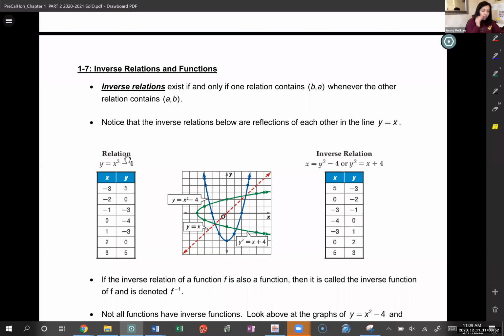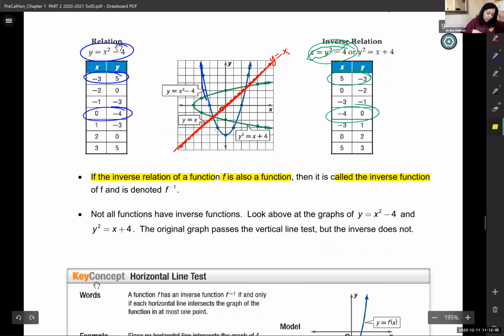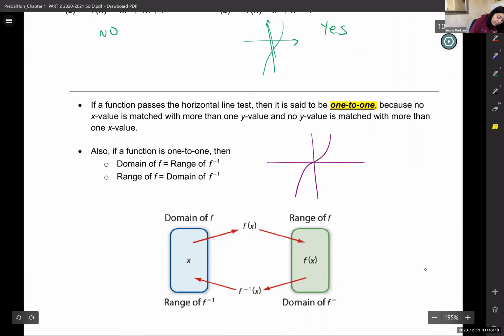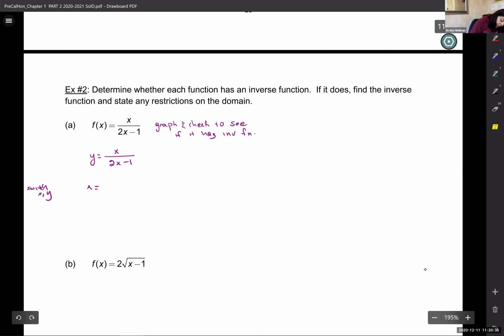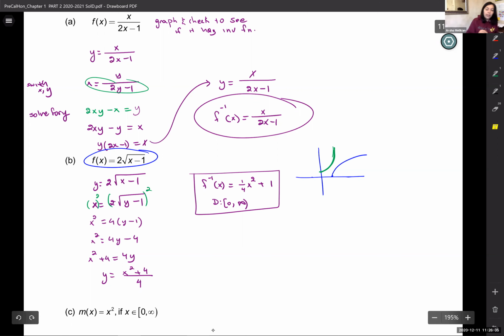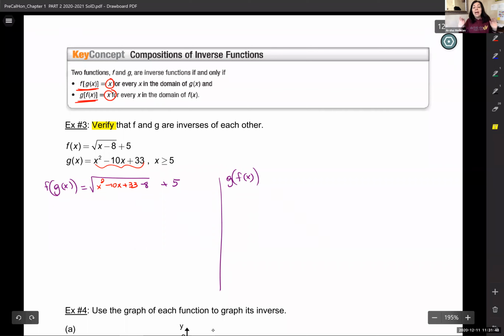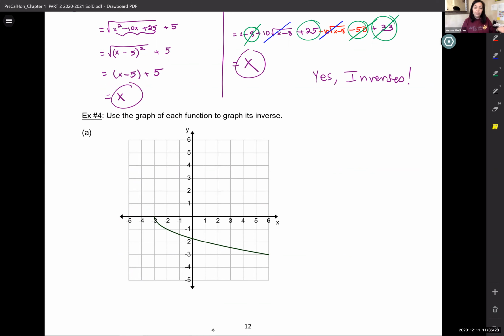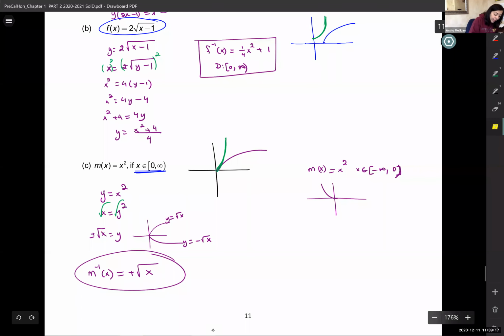Precalc Hon 1.7 (2020-2021)